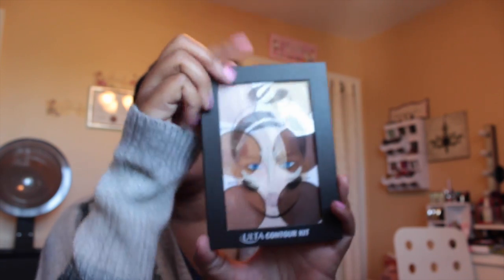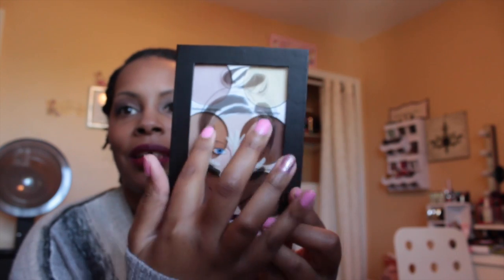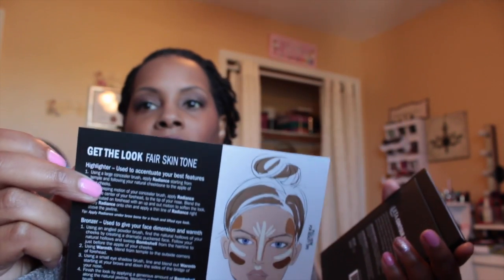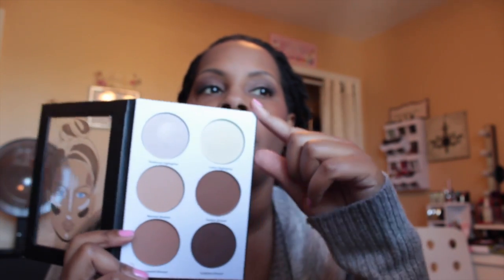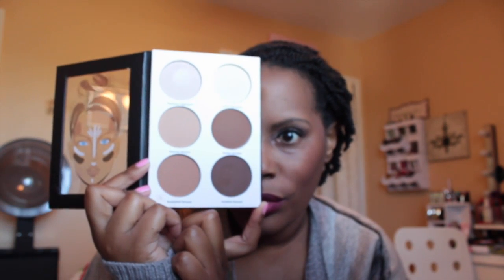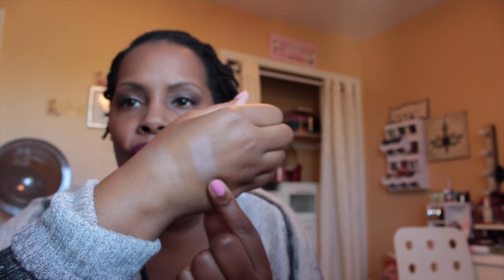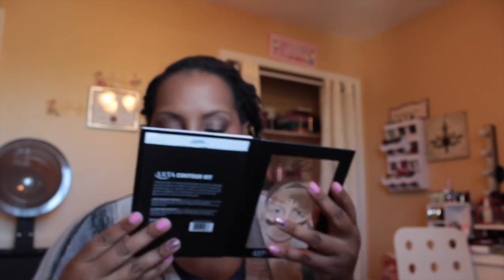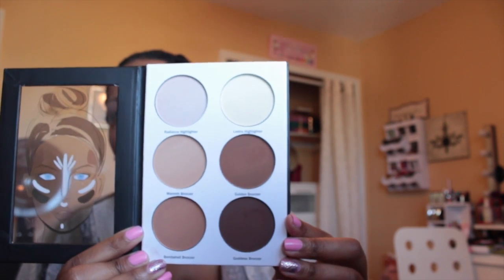Review: Ulta Contour Kit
Affordable, quality contour kit form ulta.com...Purchased with my own funds!

Camera: Kodak PIXPRO AZ651

Placing an order with Coastal Scents? Help me out!